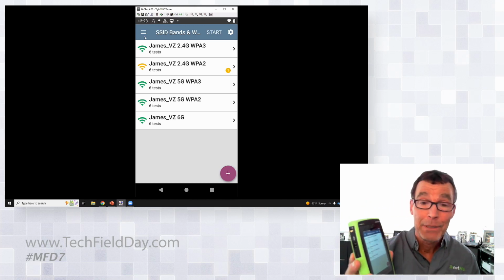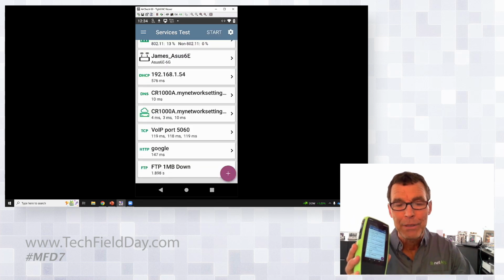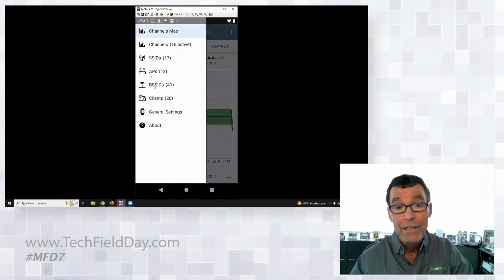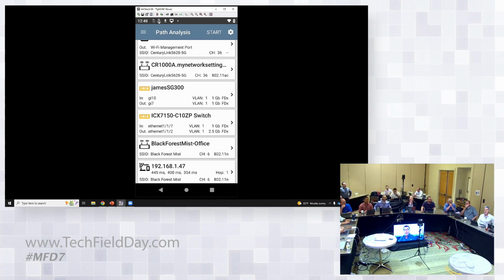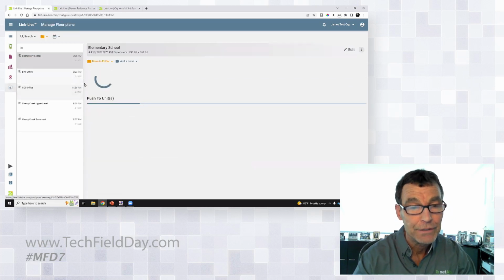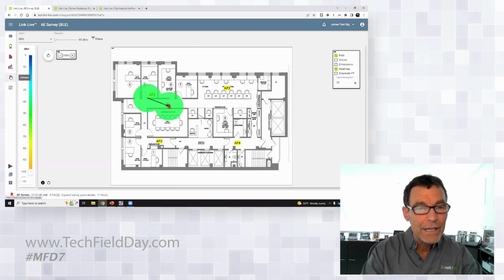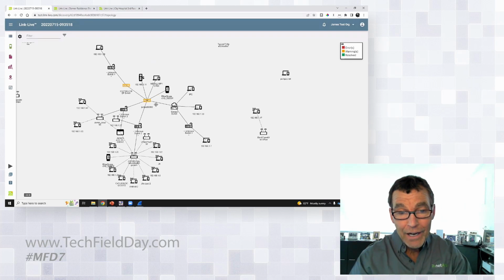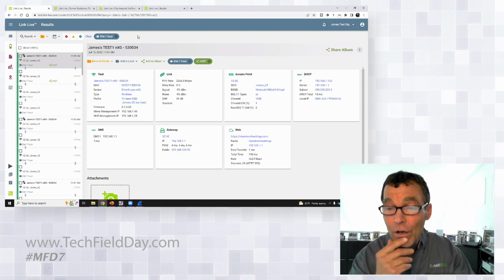NetAlly AirCheck G3 Product Announcement and Demo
Latest product introductions for Wi-Fi testing from NetAlly including the new AirCheck G3!

Presented by James Kahkoska, CTO. Recorded at Mobility Field Day 7 on July 15, 2022. for more information.